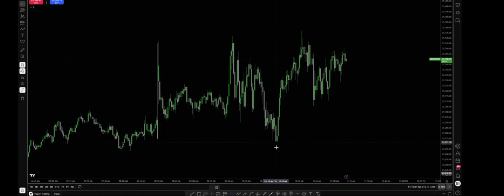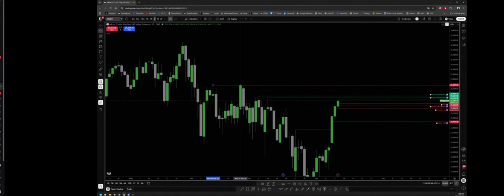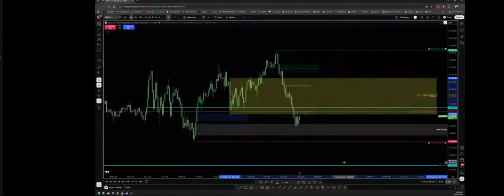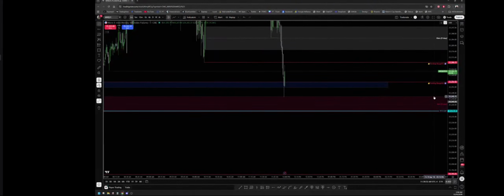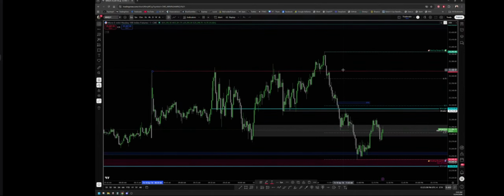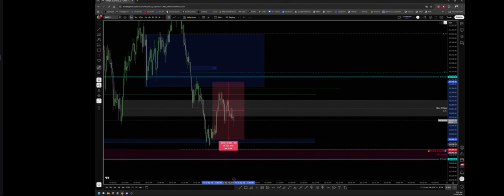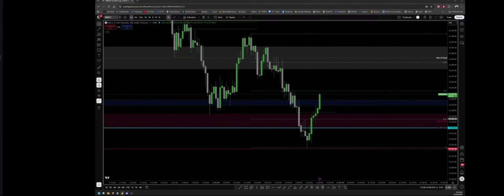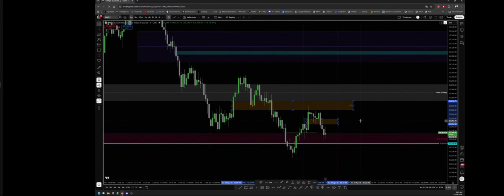LIVE TRADE NQ 24/7 levture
LIVE TRADE NQ 24/7